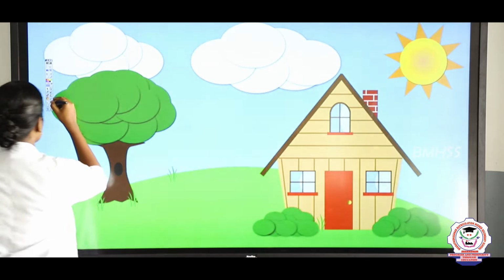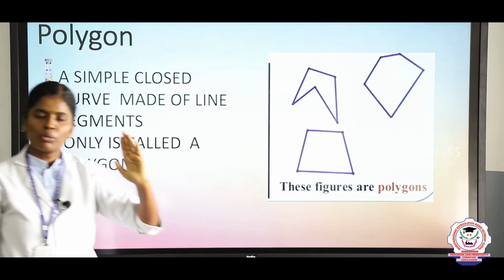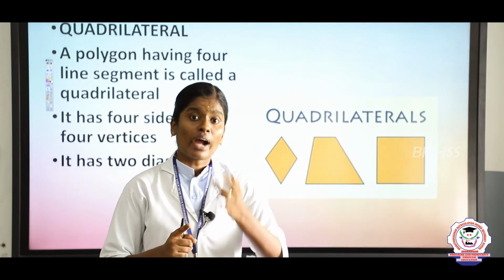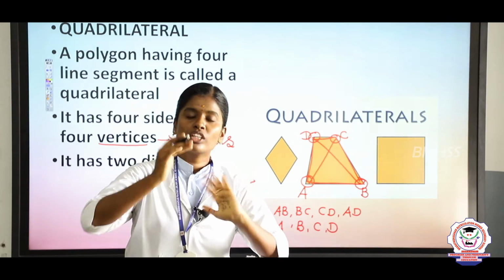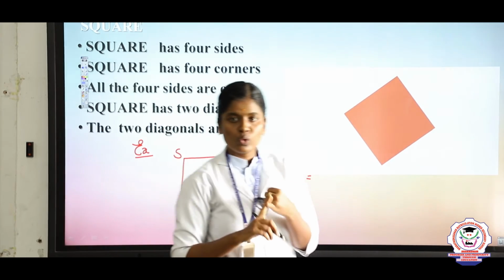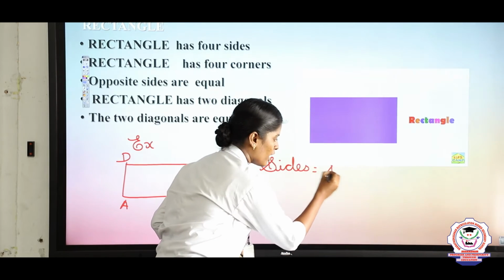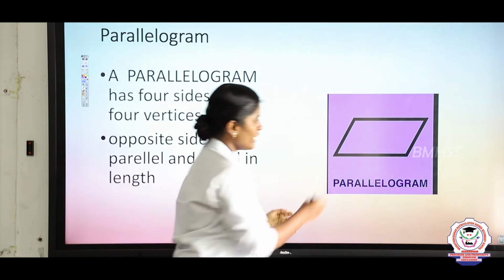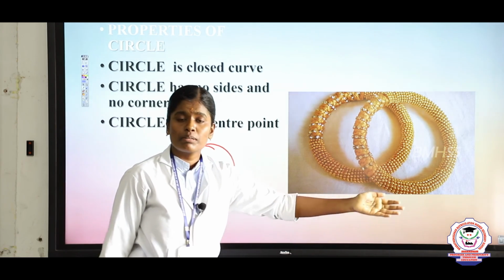Maths | Samacheer | Class 04 | Unit 1 | Part 1 | Geometry | Bharathidhasanar School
Class 04 Maths Samacheer | Unit 1 | Part 1 | Geometry explanation in English